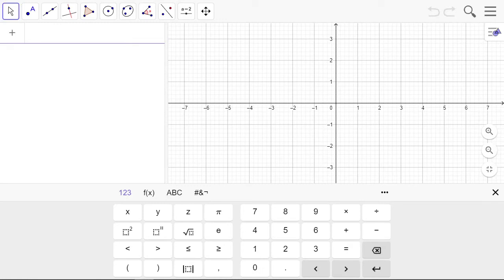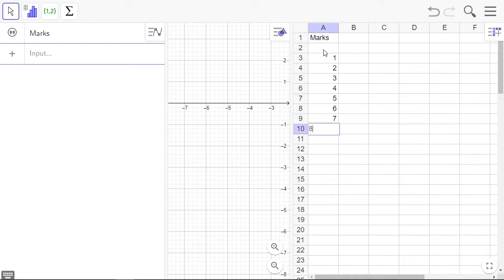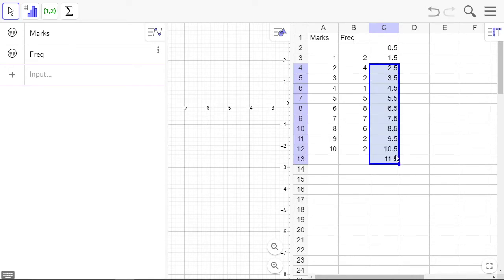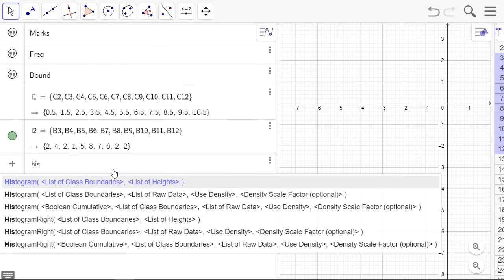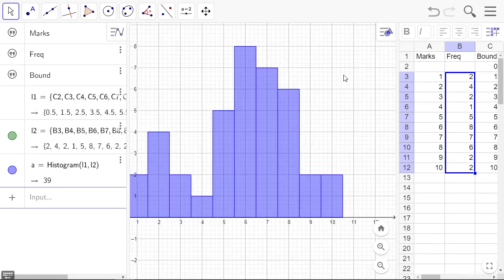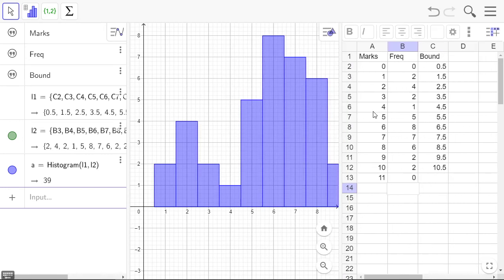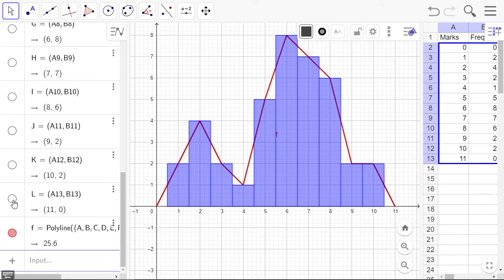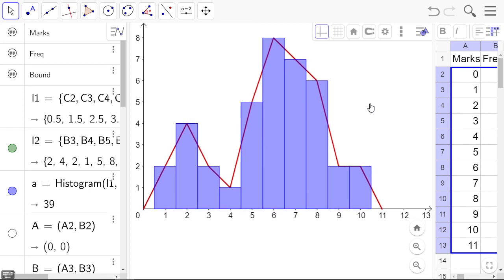Simple Histogram and Polygon with Geogebra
Histogram and Polygon with Geogebra